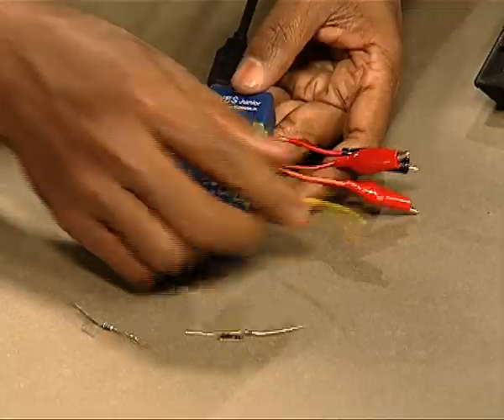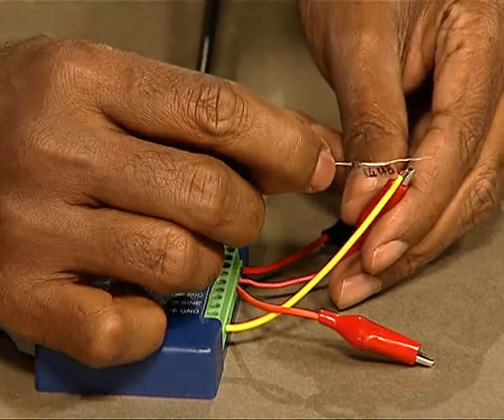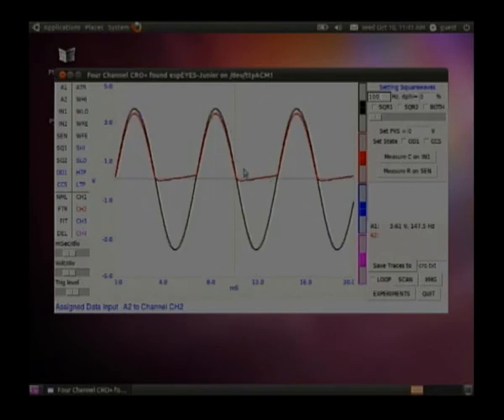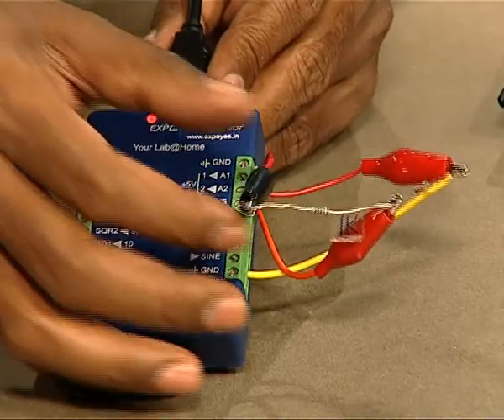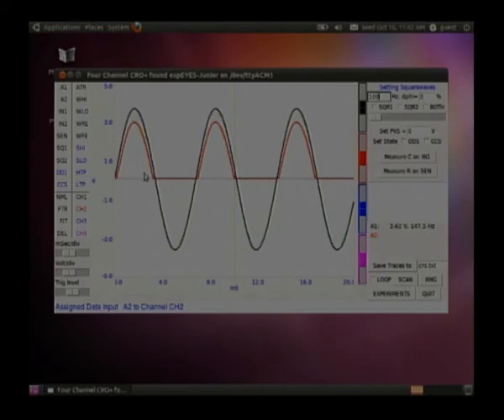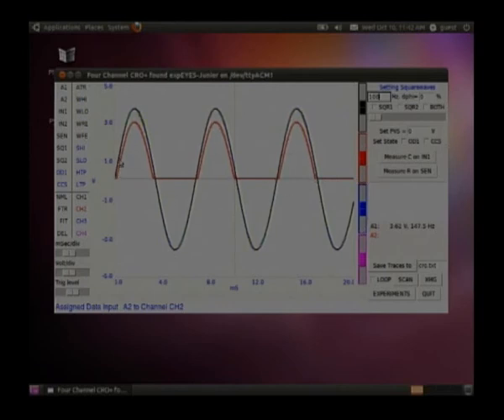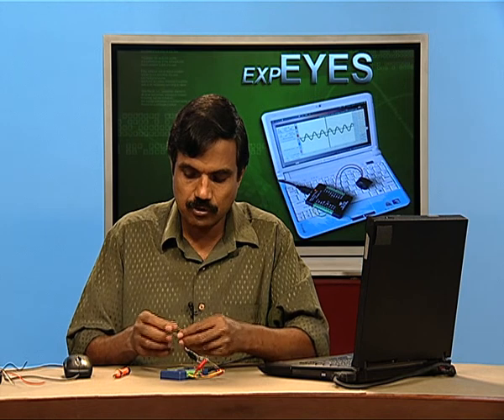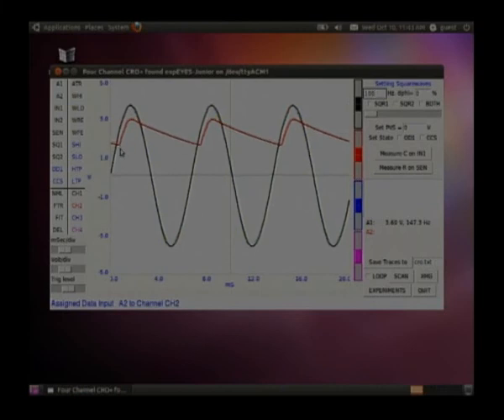diode rectifier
ac to dc, expeyes, phoenix, iuac, ajithkumar,